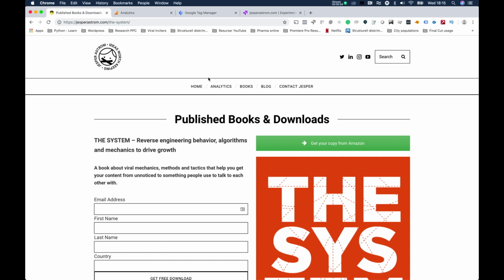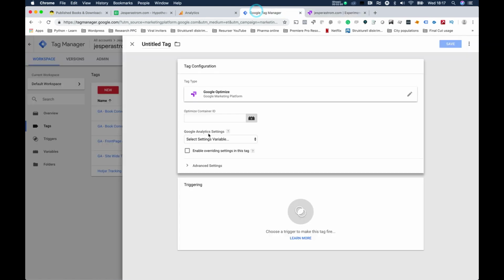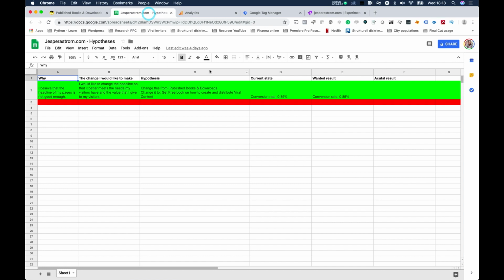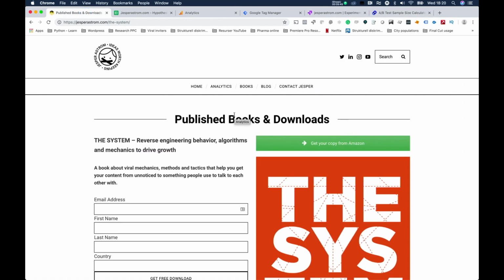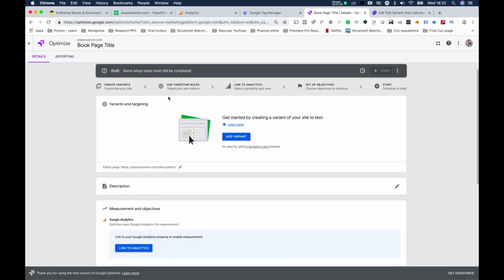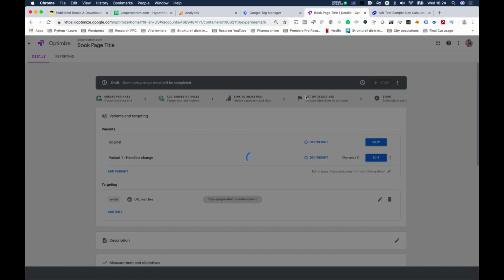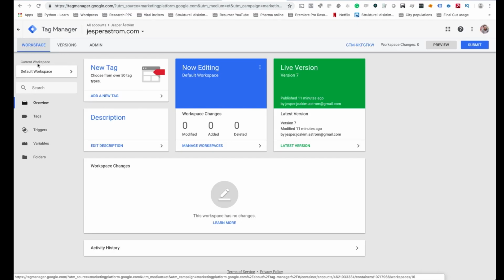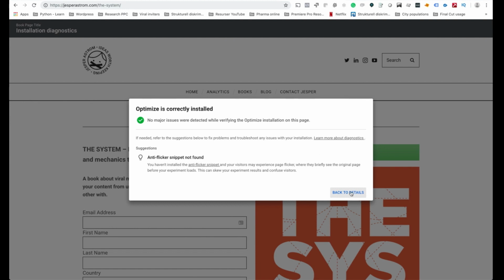How to Install and Use Google Optimize to run A/B split tests - Conversion Rate Optimization 3/3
This video is about how to run a test in Google Optimize. This video will take you through the installation and up to the point where you have set up your first test.

The video also includes a mistake. If you haven't gotten Google Optimize to work through Google Tag manager then perhaps this might be for you.

If you want to see the other videos in this series you should go to this playlilst

If you want more videos about Google Analytics and Google Tag manager you can find such fideos